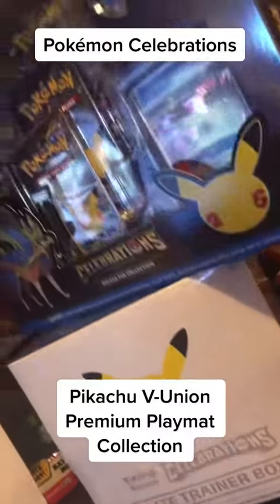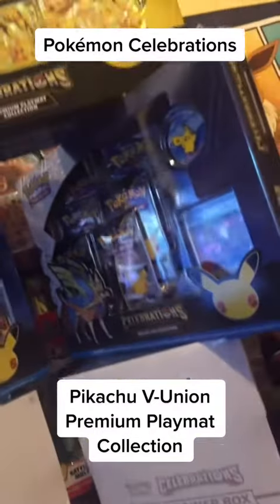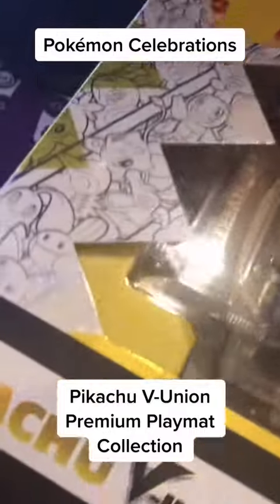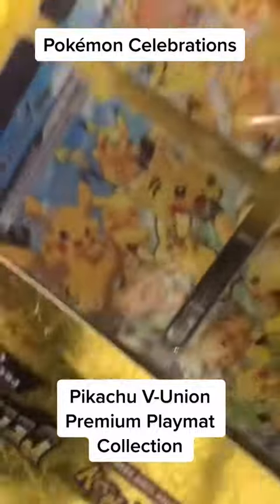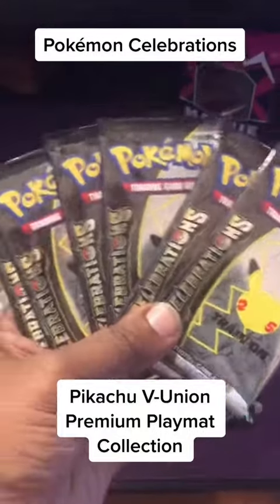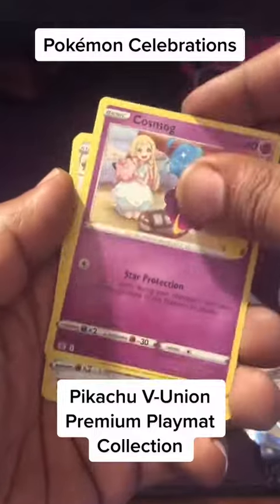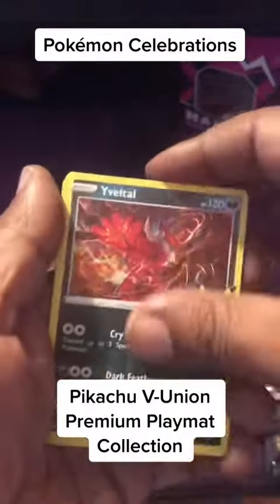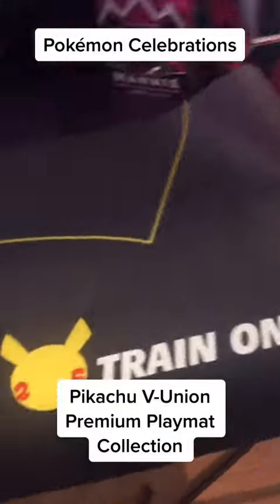Pikachu V-union Premium Playmat Collection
Open the Pika Premium Collection box w/ Streets Da Pokémane
Are you enjoying the Pokémon Celebration products ?

Free card codes give-a-way in every stream